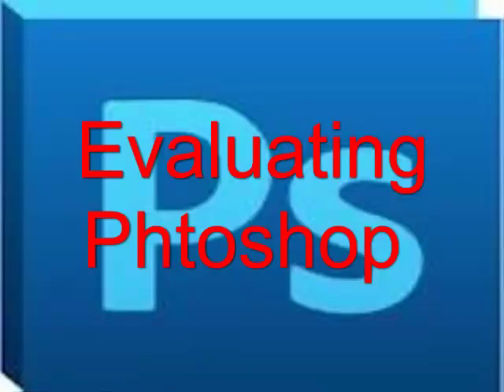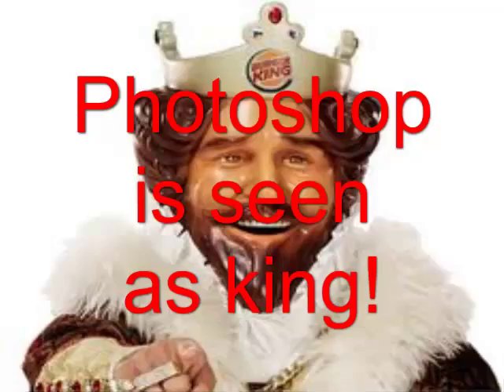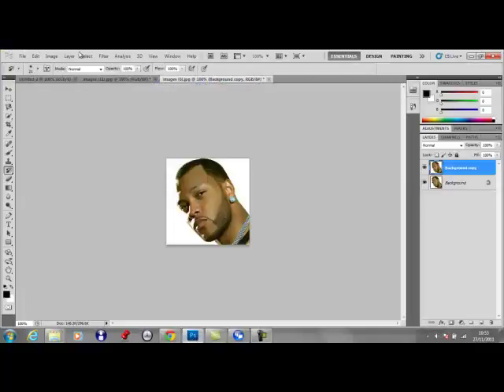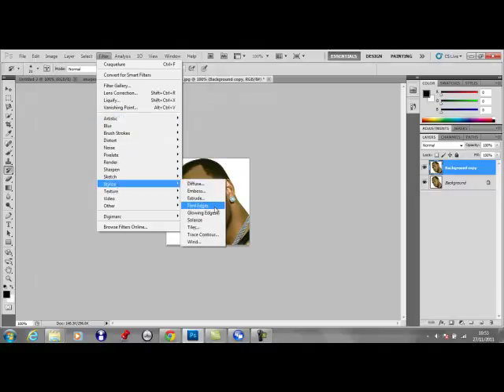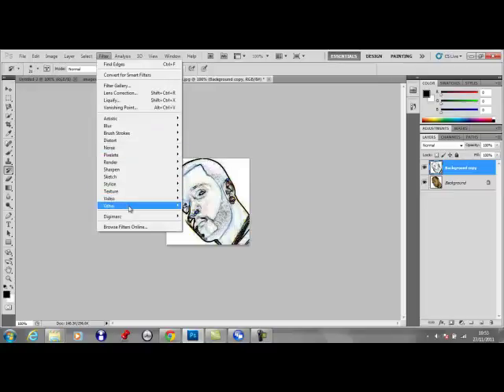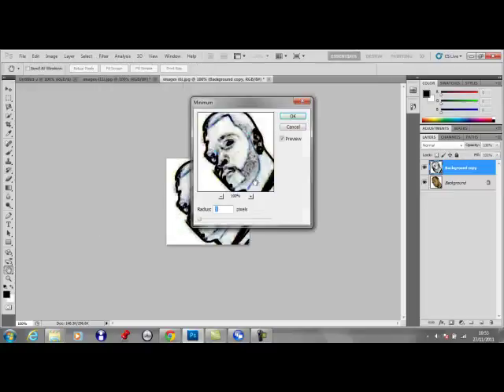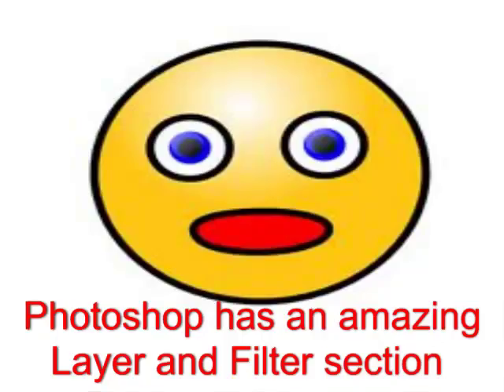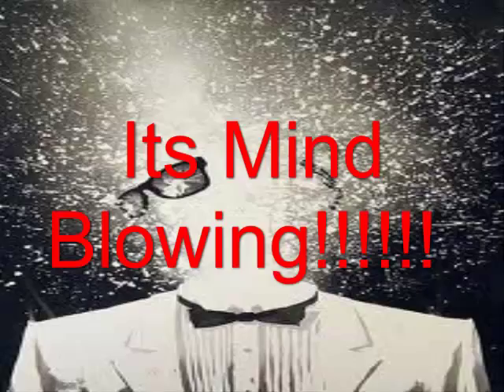WD30EvanzandBarker P2,M2 and D1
Here is our BTEC IT 2nd video for unit 23